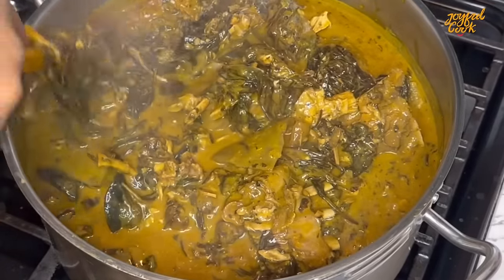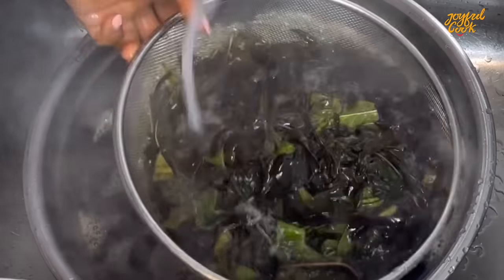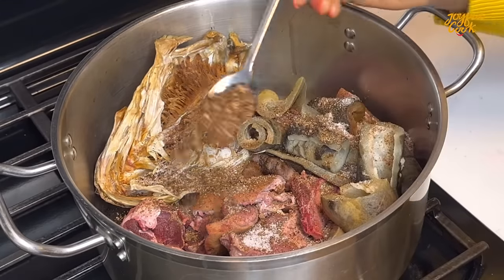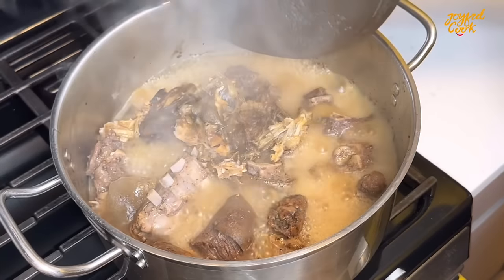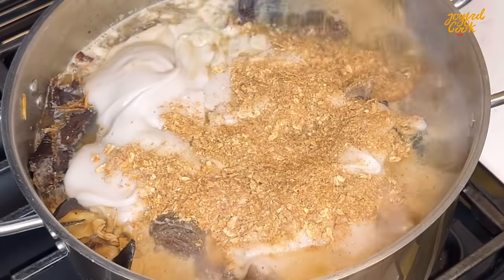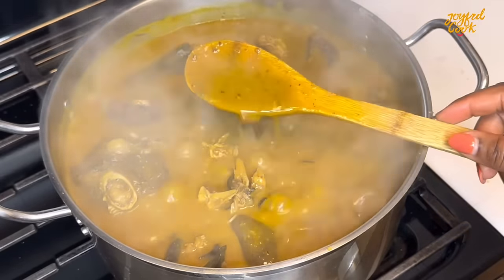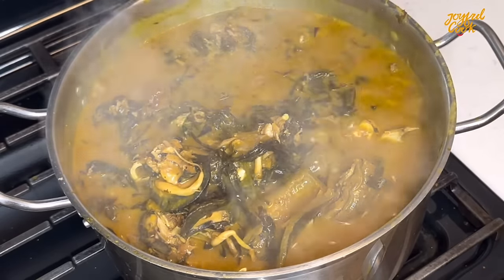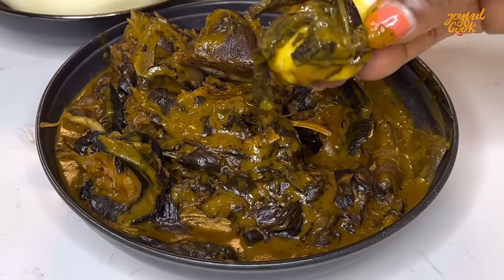How to cook rich bitter leaf soup like a pro ! Anambra style ofe onugbu .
Palm oil 👉🏽 Medpark Farms Africa Red Palm Oil (1 Gallon/4 Liters/128 Fl Oz) 100% Pure/Natural/Unrefined (PET-BPA FREE Container)

Washed bitter leaf
Goat meat
Cow skin
Stock fish head
Snail ( optional )
Dry fish
Crayfish
Cocoyam
Palm oil
Seasoning
Cameroon pepper
Salt
Ogiri isi